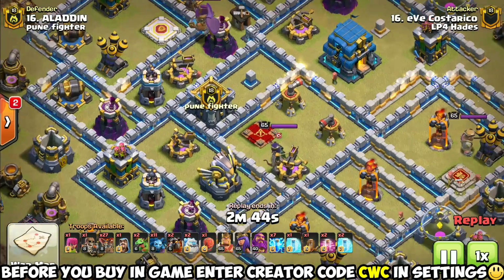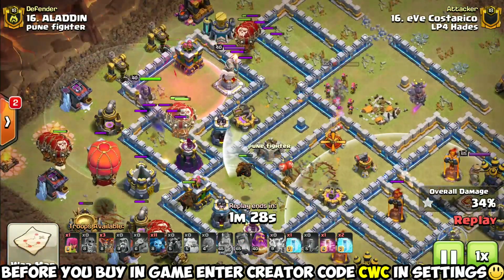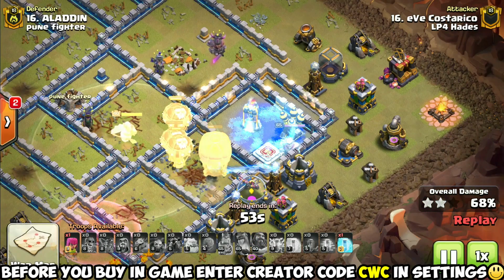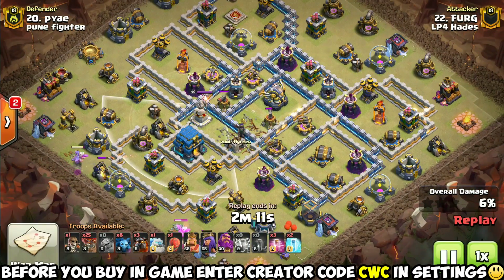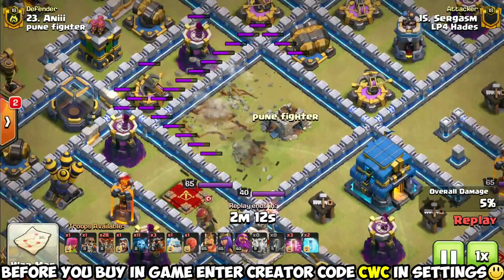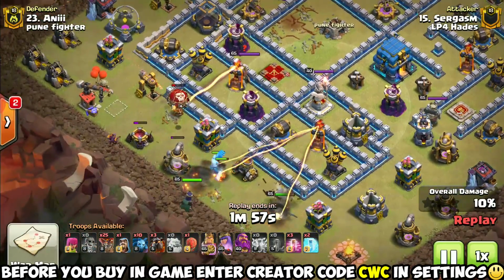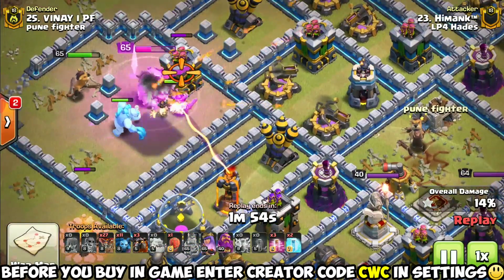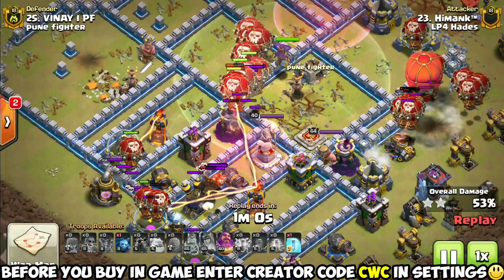HOW TO USE ZAP LAVALOON TH12 ATTACK STRATEGY! Best New Town Hall 12 Attack in 2020 | TH 12 | COC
HOW TO USE ZAP LAVALOON TH12 ATTACK STRATEGY! Best New Town Hall 12 Attack in 2020 | TH 12 LaLo Guide | COC